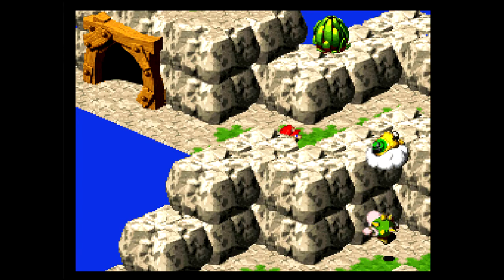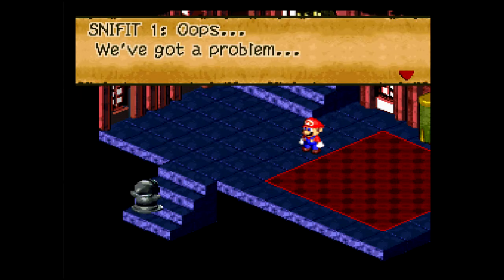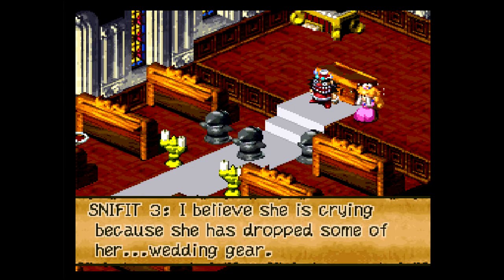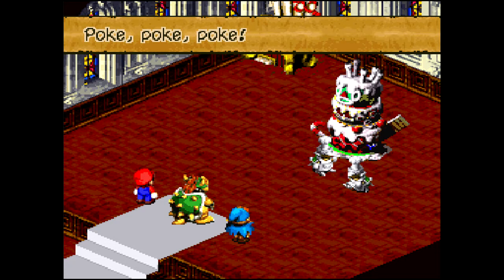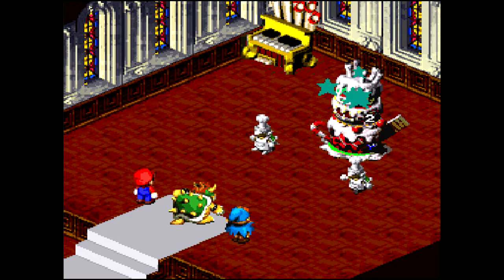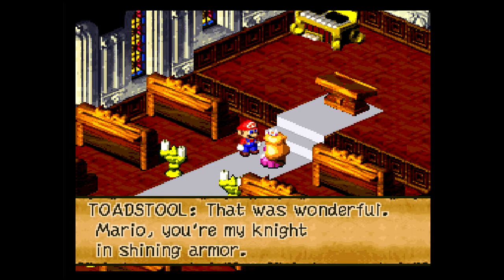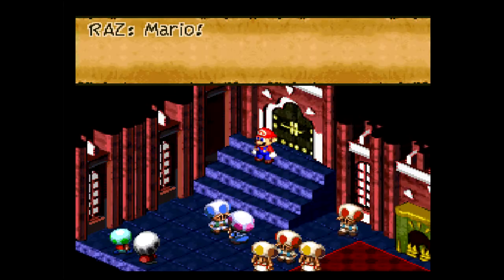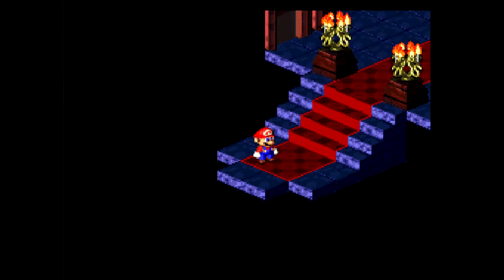Slice of Gaming - Super Mario RPG - Legend of the Seven Stars (Part 16)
Time to crash a wedding by defeating the cake!.. Sort of.. with help, and Toadstool is finally saved at long last!

Seriously I hate Bundt..